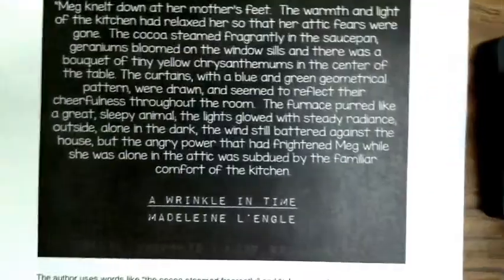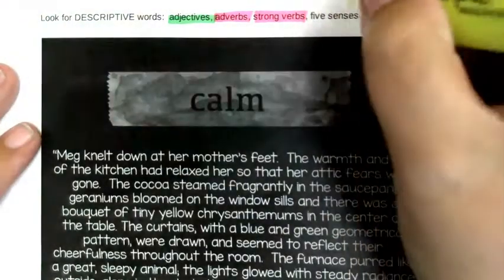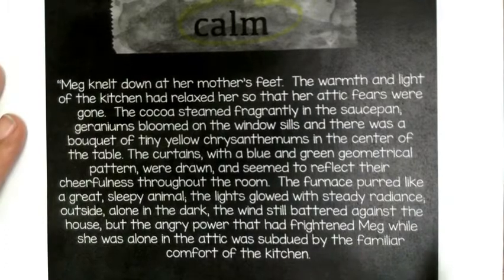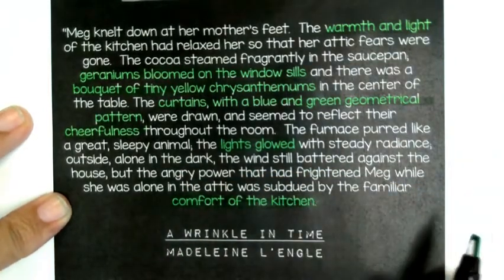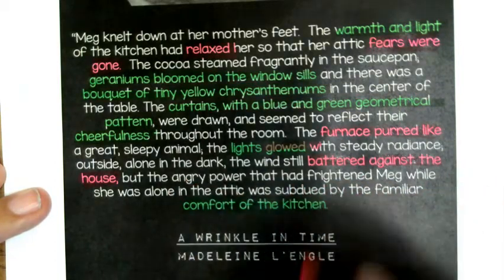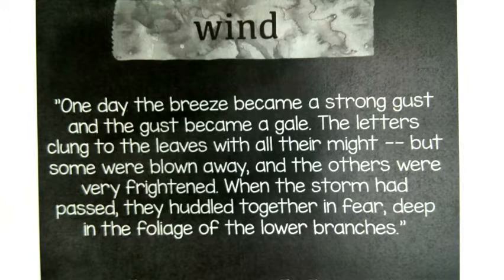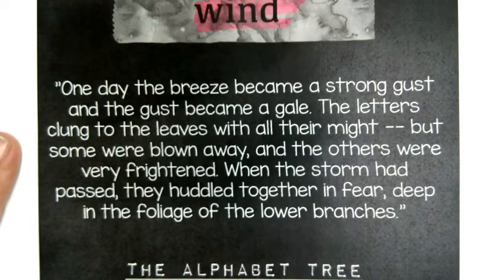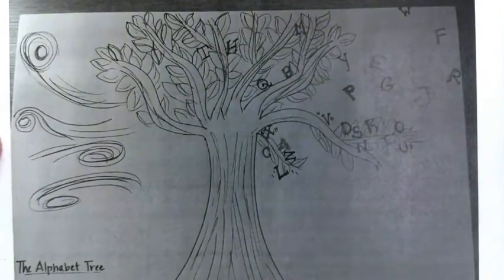Creating Mental Images